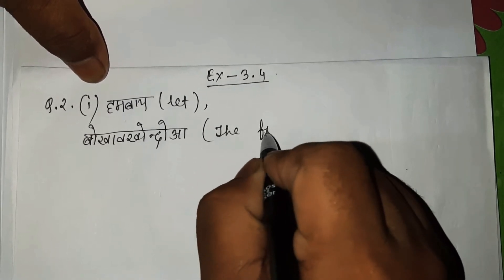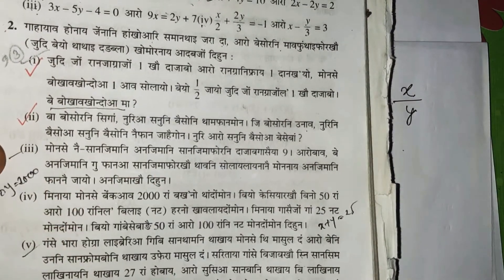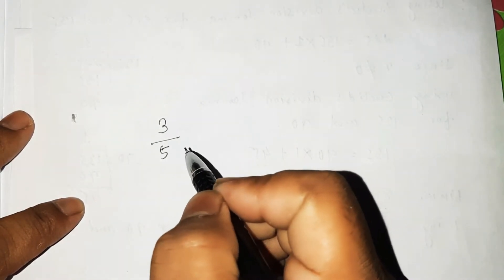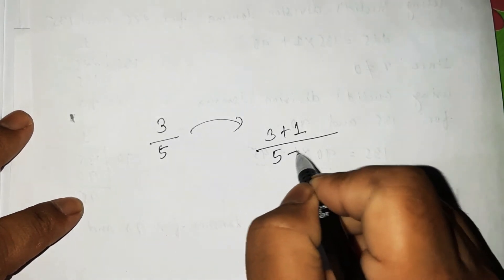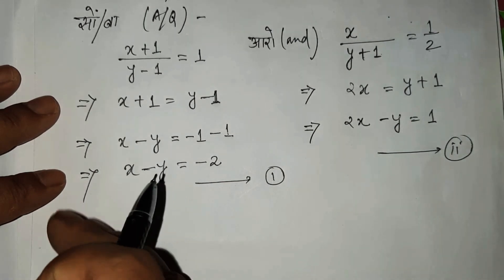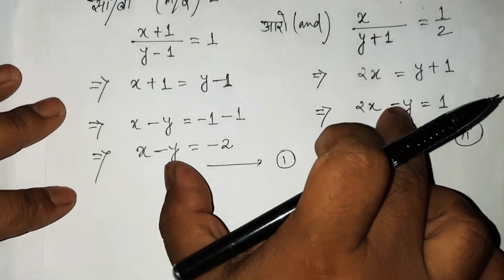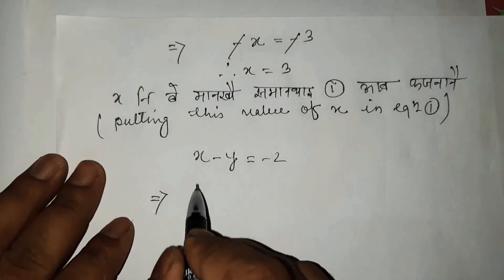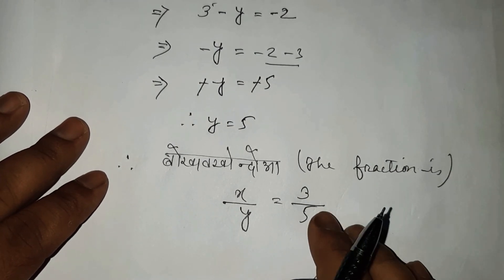सोंनाय बिदां (Exercise)-3.4 Q.2 (i) | Class 10 Maths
बे मिडिअ आव Class 10 Maths | Chapter 3

नि Ex-3.4 नि Q.2 (i)

Bodo medium आरो english medium आव फरायनाय बर'

 फरायसा फोरनि थाखाय solve खालामना होनाय जादों।

 बे चेनेलखौ बर' हारिखौ सोलोंथाय बिथिंआव YouTube नि गेजेरजों जौगाहोनाय आरो फरायबाय थानाय बर' फरायसाफोरनि थाखाय बेसेन होनाङा जासे जेरावखि थाया मानो सोलोंथाइखौ लानो हानायबायदि बानायनाय जादों। बेवहाय नोंथांमोना education जों लोबबा थानाय videos फोरखौ नुनो हागोन।

भिडिअखौ मोजां मोनोब्ला अननानै Share खालाम

Ex-3.4 Q.1 (i)

Q.1 (iv)

                     Ex-3.3

Q.3 (i)

Q. 3(ii)

Q.3 (v)

Q.1 (ii) Video-

Q.1( i) सोंनाय बिदां-3.3 नि मावफुंथाइ

                    Ex 3.2

Q.4 (i) नि मावफुंथाइ

Q.3 नि मावफुंथाइ

Q.2 Solution-

Q.1 (ii) Solution-

Q.1 (i) Solution